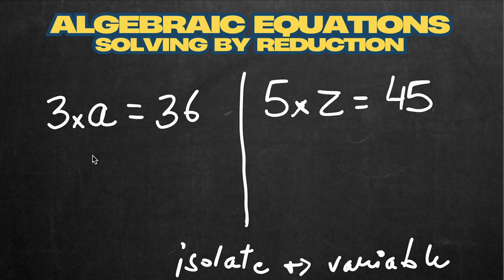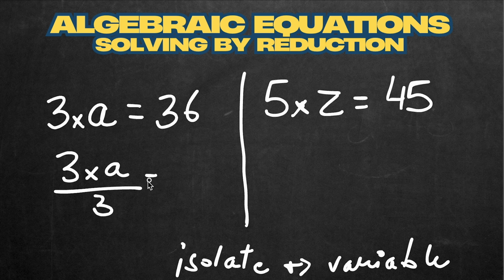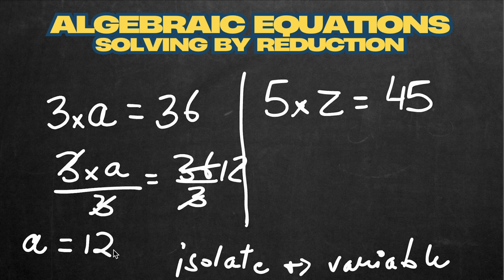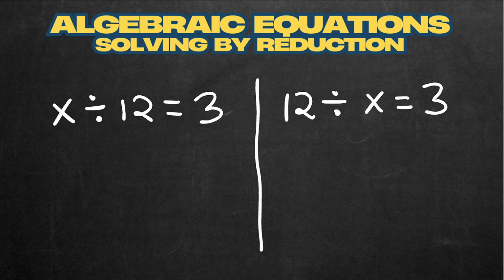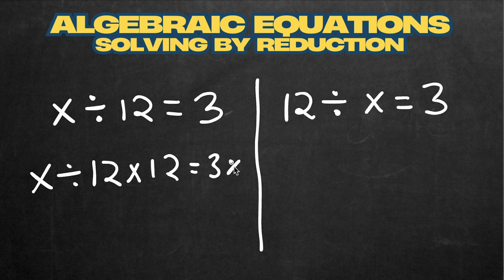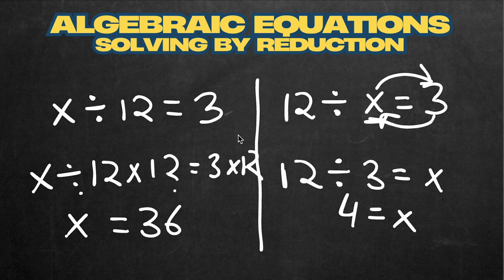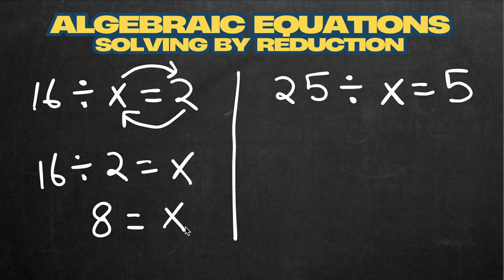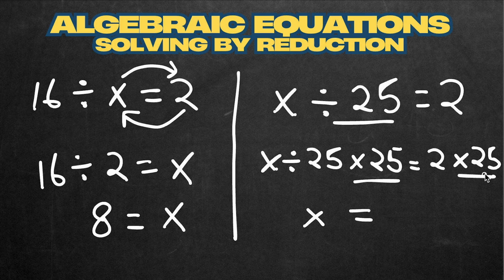Ep16 - Algebraic Equations With Reduction Method Concept Explained in English - MBB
Welcome to our Math Beyond Borders!

In this video, we break down the basics of algebraic equations using the Reduction Method—no complex jargon, just clear and simple explanations. Whether you're a student new to algebra or just need a quick refresher, this video will help you grasp how equations work and why they matter in mathematics.

What you’ll learn:

What an algebraic equation is

How to understand variables and constants

Reduction Method to solve basic equations

Real-life examples to make algebra relatable